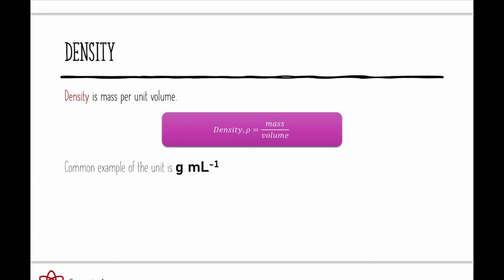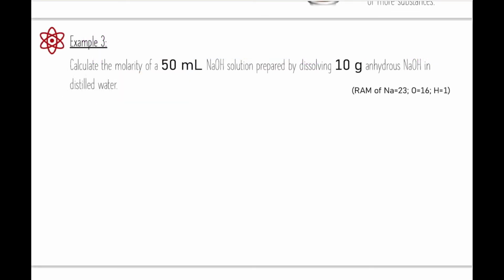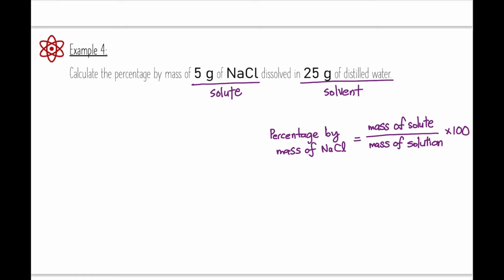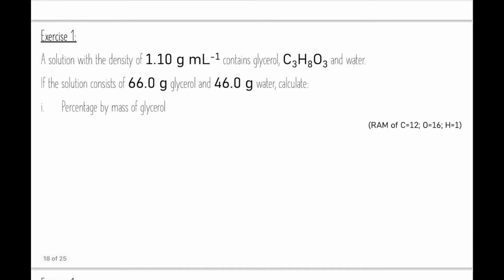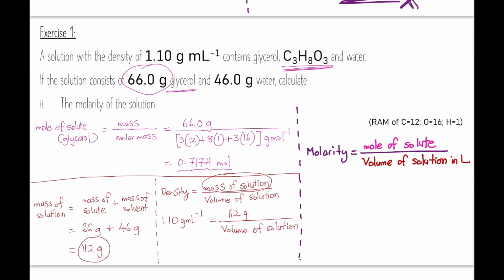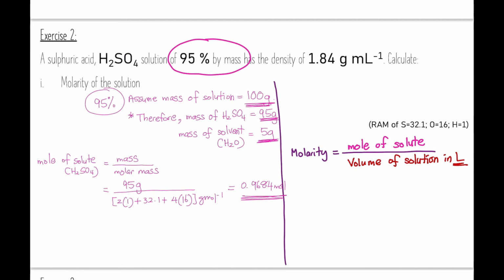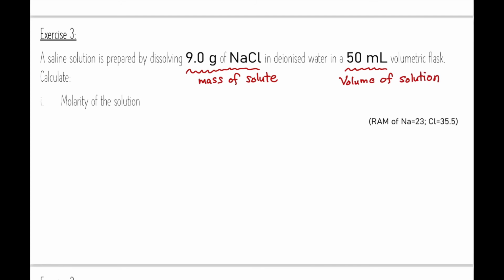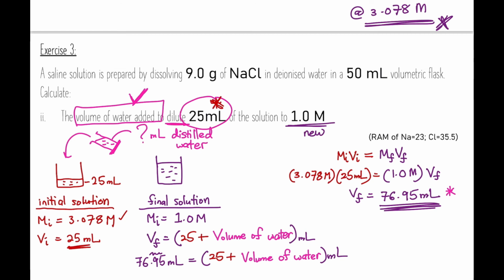AT Chapter 3.3 Concentration DK014 03092021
Tutorial Online for X13 X14 X15

0:00 Introduction
0:14 Learning outcomes
0:30 Density
1:01 Example 1 (density calculation)
2:20 Example 2 (density calculation)
4:18 Measurements of concentration
4:32 Molarity
5:13 Solute-solvent-solution
6:31 Example 3 (molarity calculation)
9:56 Percentage by mass
11:28 Example 4 (percentage by mass calculation)
14:00 Dilution
16:23 Example 5 (dilution calculation)
18:33 Quote of the day
18:46 Exercise 1(i)
21:08 Exercise 1(ii)
26:21 Exercise 2(i)
33:29 Exercise 2(ii)
35:56 Exercise 3(i)
39:27 Exercise 3(ii)